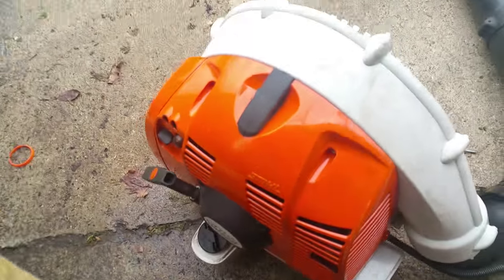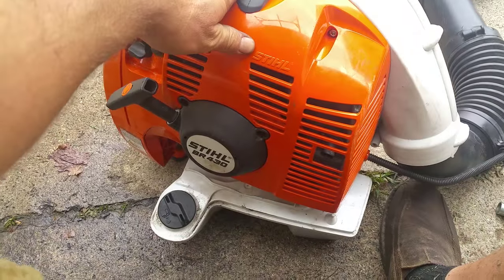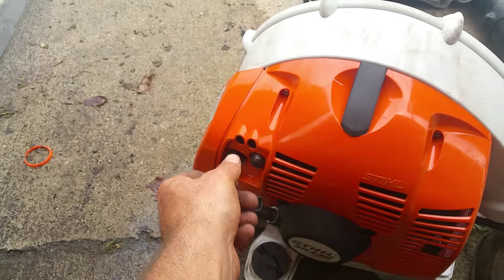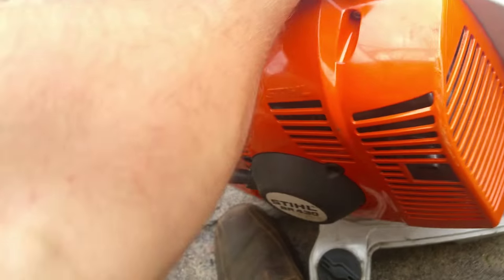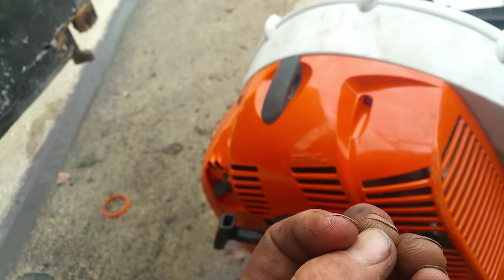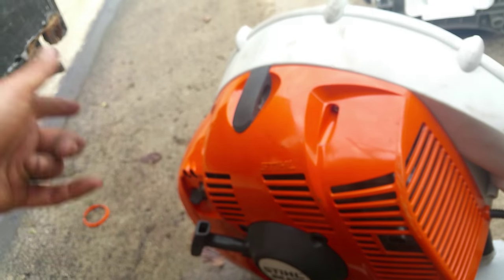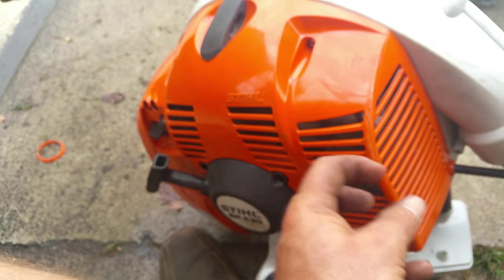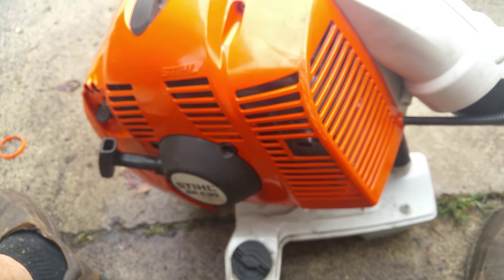Stihl BR430 "Spark Arrestor Screen" [Quick Fix Tip]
(How to Start a Landscaping Business "RIGHT NOW"
With NO Startup Money) Audiobook mp3

I want to help as many people as possible...
In your stuck in the "job trap"

My first year in business I doubled my income,
2nd year doubled it again, 3rd year even more than that.

Finally, I'm humbly here to teach you the methods I learned
to end the suffering and start your  own dang landscaping company.

Whether you dream of starting your own lawn care, snow removal or landscaping business. It's all a lot easier than you think.

You don't need $20,000, a big bank loan or 5 start credit.
All you need is a will to win.

With a basic understanding of even shrub trimming, tree service, horticulture garden maintenance arboriculture, flowers, botany, gardening or any of the above combined with a will to succeed it's all very possible.

Ditch-Your-job-and-Start-Your-Own-dang-Company
How-To-Start-a-Landscaping-Company-With-No-Money
Keith-Kalfas

Keith Channel.